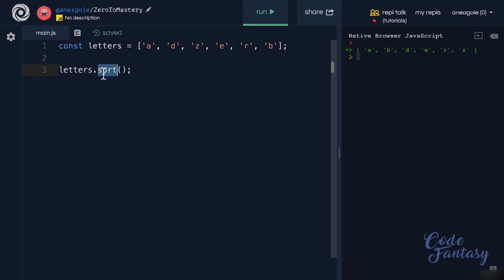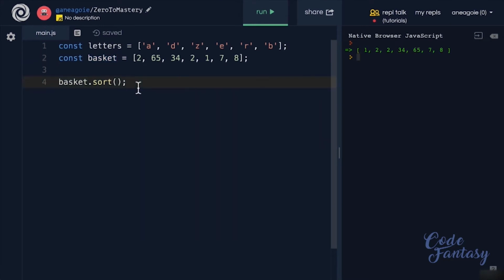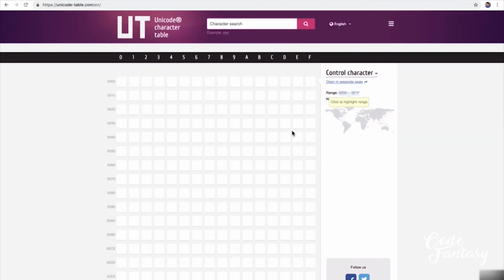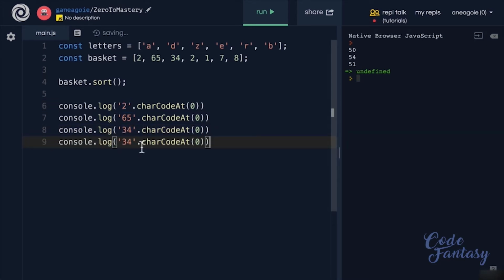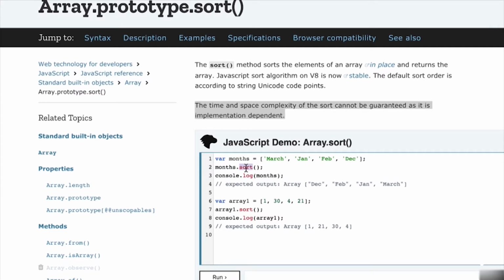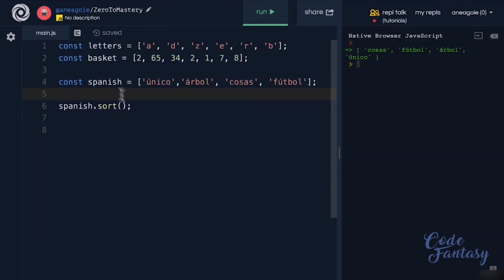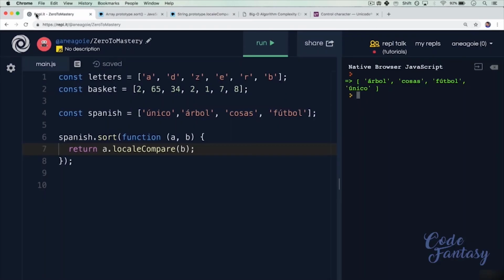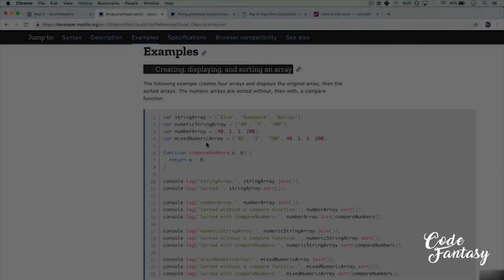(IGNORE) JUST THUMBNAIL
This video is about how awesome APIs are.